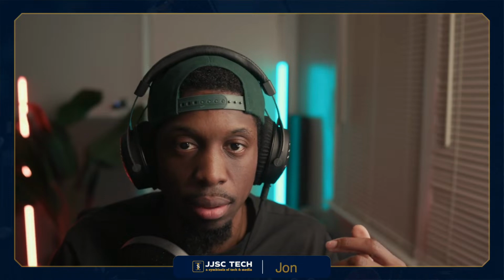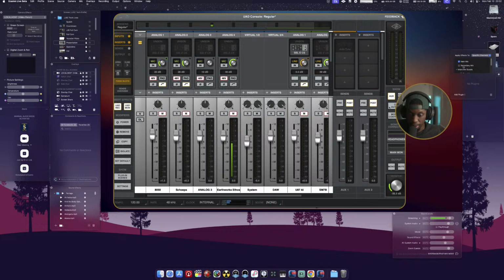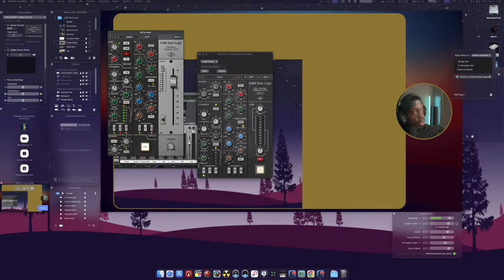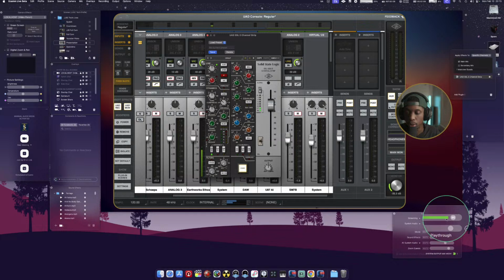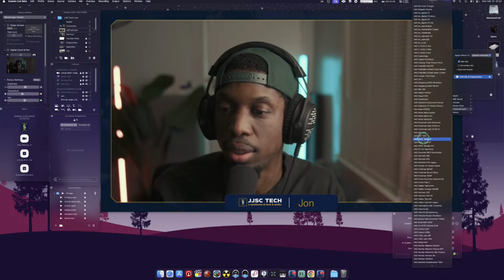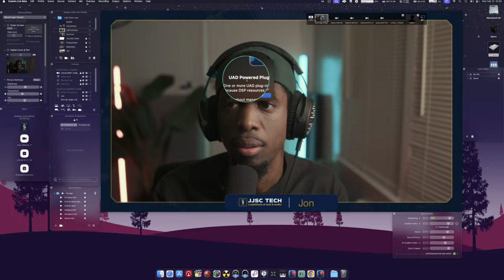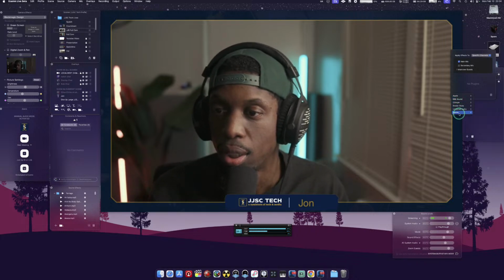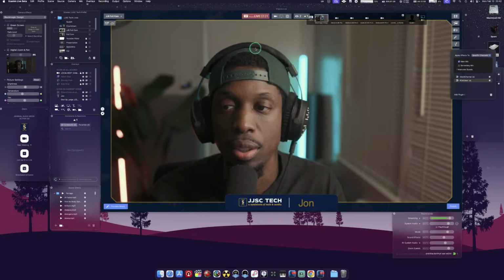Testing Ecamm Live Beta’s new audio features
Ecamm live now allows you to use external VSTs! I’m testing Waves and Universal Audio plugins. The mic I’m using for the test is the earthworks ethos.